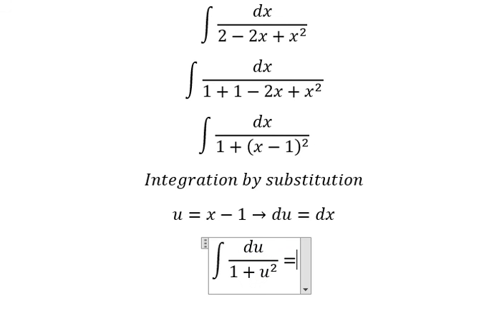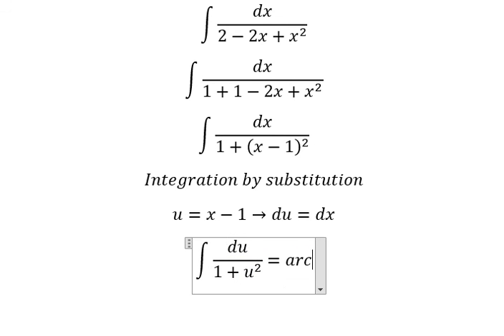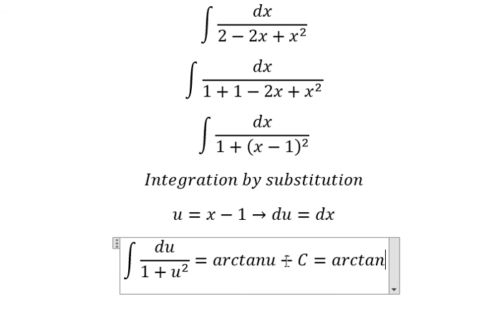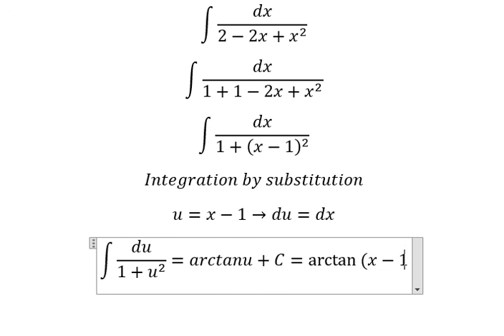2022 MIT Integration Bee - Integral ∫ dx/(2-2x+x^2 ) - Techniques - Trigonometry